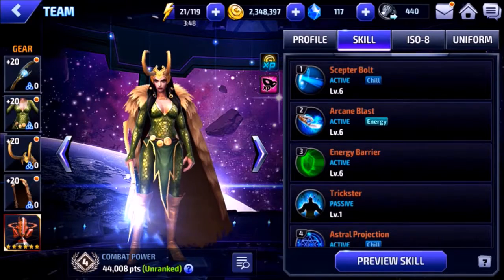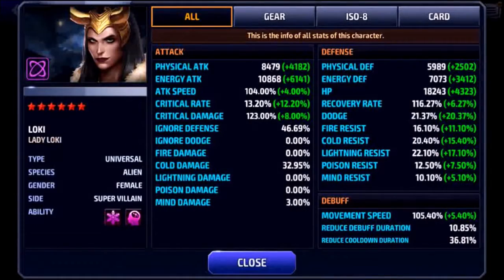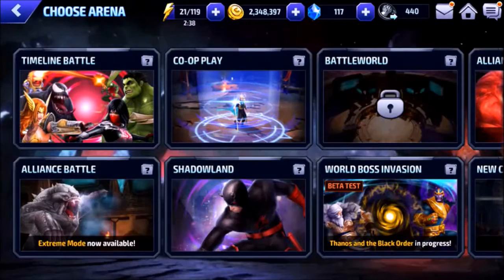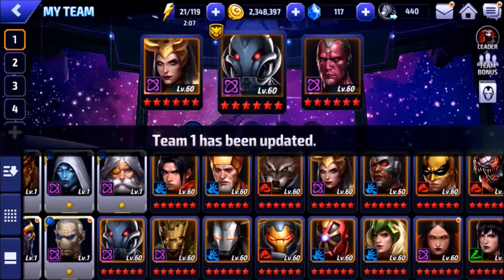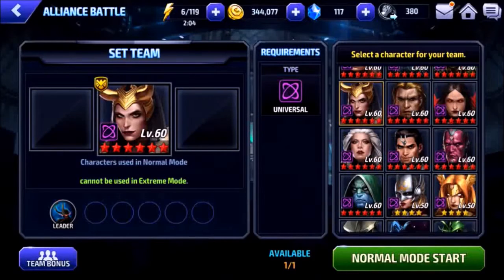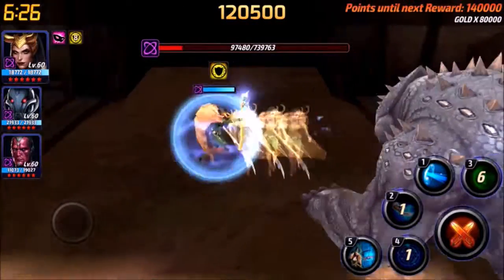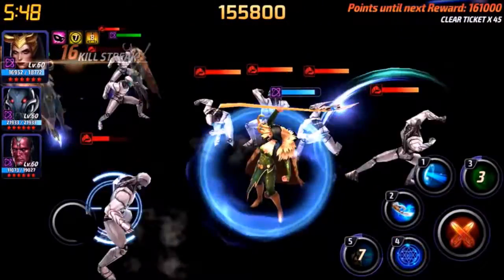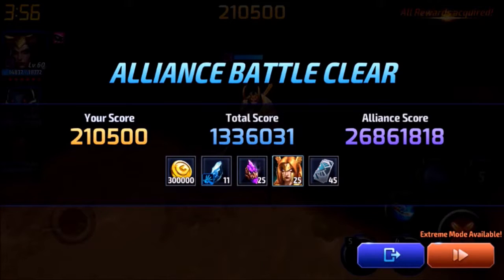BEGINNER'S GUIDE: NORMAL ALLIANCE BATTLE WITH LOKI!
This video is to help our rookies get their first clear in Universal AB, and the star of the show is Loki, one of the most important character's for players that are just starting out.